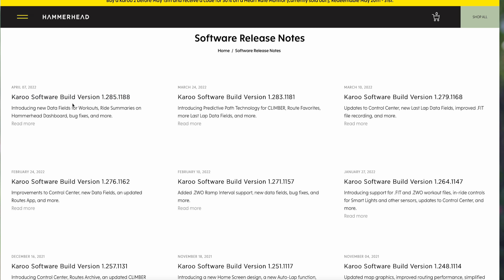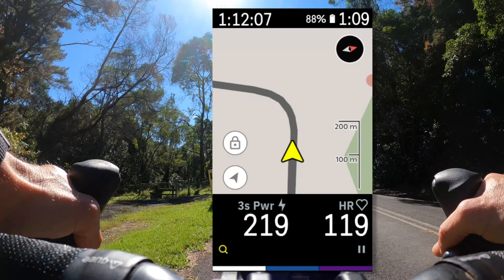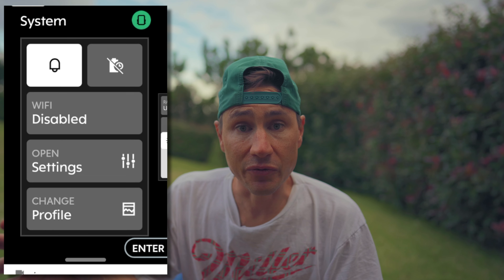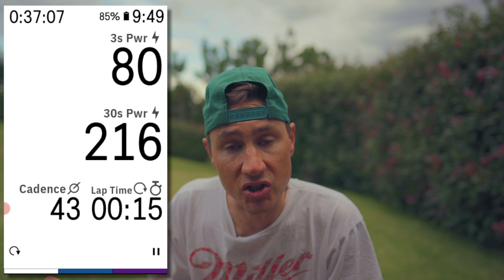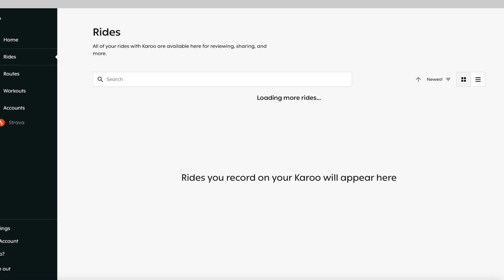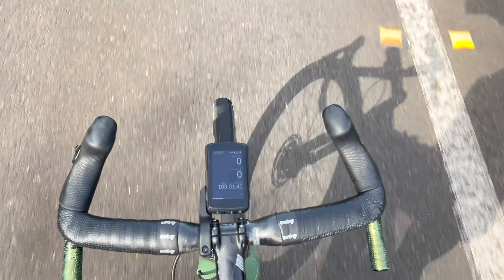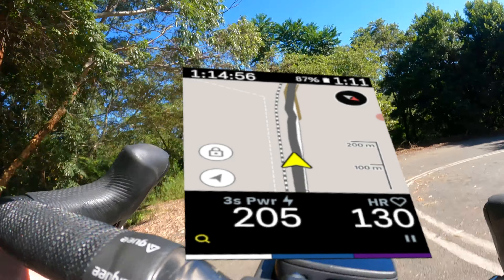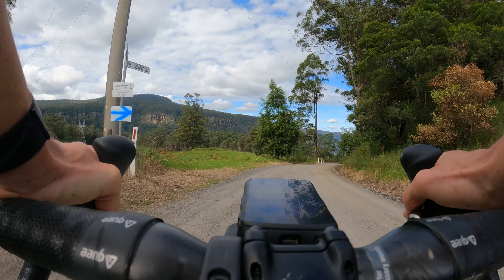Hammerhead Karoo 2 ... Long Term Review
Chapters:
00:00 intro
00:50 UI Updates
02:54 Training Tool
04:36 Screen Update
05:40 Deal Breakers

Yes, yes, Yes, so this might be my third attempt at discussing the Karoo 2, but the number of updates that have been pushed out make it well worth another look.

Karoo Software Build Version 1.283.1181

Introducing CLIMBER Without A Route

Karoo can now predict your course of travel when riding without a route, so you can see every climb on every ride, even when you know the roads well.

See our Knowledge Base article here to learn more about how CLIMBER works, with or without a route.
You can still restrict CLIMBER to only when following a route, or never at all, under Settings on Karoo.

Introducing Route Favorites

Go to Dashboard to identify your Favorite routes, and have quick access to them from the Collections section at the top of the Routes list on Karoo.

New Last Lap Data Fields

We’ve added the following Last Lap data fields:

Last Lap Avg Heart Rate
Last Lap Avg Cadence
Last Lap Ascent
Last Lap Descent
Last Lap Power Balance

New Interval Data Field

We’ve also added a data field for viewing the remaining duration of your current Interval in a Workout.

Bug Fixes:

We’ve improved the reliability of Ride Resume to handle longer rides.
We’ve fixed a bug that could cause sensor connectivity issues if you had a smart light connected to Karoo, especially if using Control Center to change light modes on Karoo 2.
We’ve fixed a bug that could cause your time zone to be incorrectly set on Karoo if using a SIM.
The in-ride labels for Target Cadence, Target Power, Lap VAM, Average VAM, and 30s Average VAM data fields were not displaying as intended. They are now fixed.
We’ve fixed a bug that made building a route on Karoo challenging by locking the available map view.
For those who use an electronic drivetrain paired over ANT+ (SRAM, Campagnolo, or FSA), the Shifter Battery data field could show “0” for some time at the beginning of a ride, while the Karoo waits for the drivetrain to share its battery status. We’ve improved the treatment there to more clearly describe what’s happening.
We’ve fixed a text sizing issue on the Route Preview page on Karoo in which Distance and Total Ascent could spill over onto two lines if the route were long enough.

Dashboard Software:

We’ve fixed a bug with the option of “reversing” a route on Dashboard, in which certain routes failed to be properly reversed and would cause a software crash on Karoo when trying to follow them. This was especially common for Komoot routes that included freehand “Off Grid” sections.
We’ve fixed a bug that could cause Routes from Connected Accounts (such as Strava) to be imported multiple times and duplicated on Dashboard/Karoo.

BIKE: Devel Project A01
GROUPSET: FSA WE Groupset
SERVICE & SUPPORT: Cycling Projects Racing